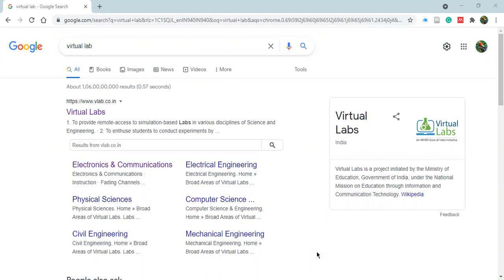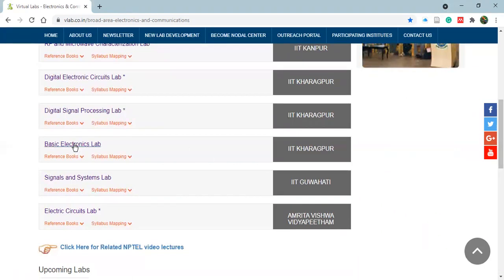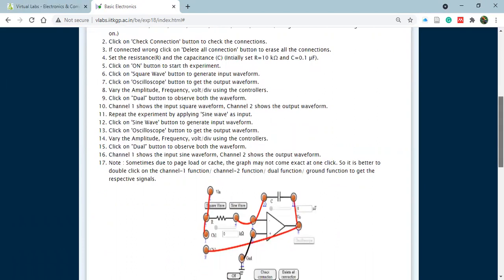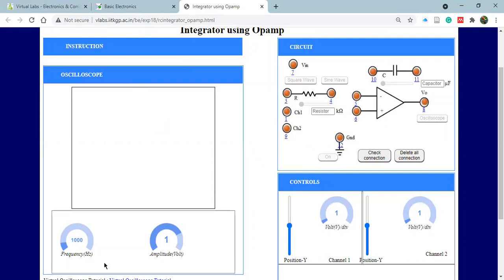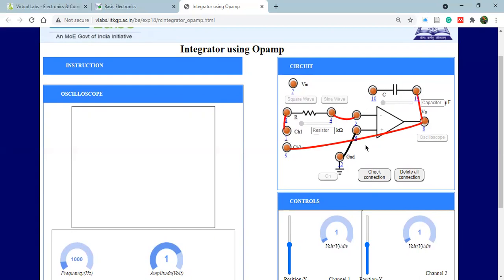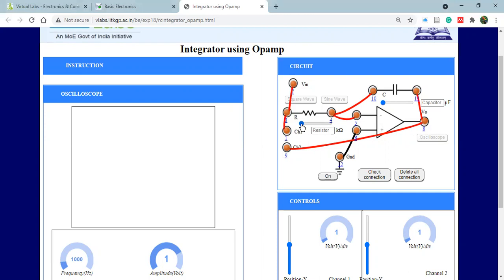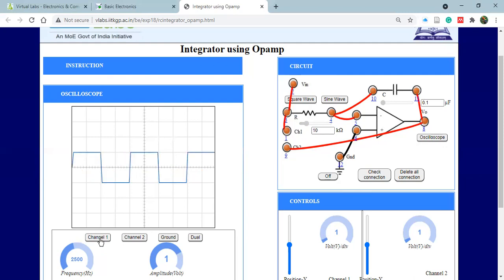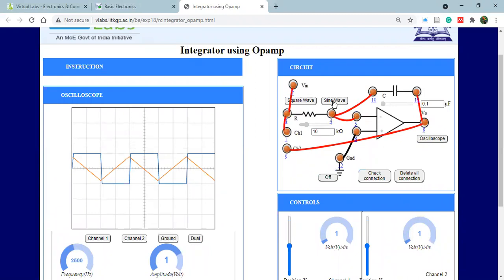LEC 1: INTEGRATOR (OP-AMP) EXPERIMENT USING VIRTUAL LAB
This is a Virtual experiment to show the working of an Integrator circuit using Op-amp in Virtual lab .

In this video, I have discussed  each and every step for constructing Integrator  circuit with Op-amp in details and also shown the nature of the output.  Please go through the entire video and you will be able to solve other analog circuits very easily .

LECTURE 1 - Paper Code : CC9 , SEM - 4TH ,
                       Paper - Analog Electronics
                       Syllabus - University of Calcutta.

- FULL ANALOG ELECTRONICS COURSE-- ABSOLUTELY FREE , NO COURSE FEE-- JOIN NOW AND IMPROVE YOUR KNOWLEDGE